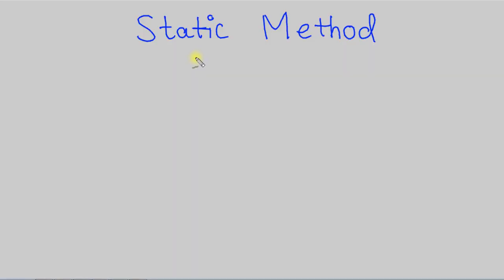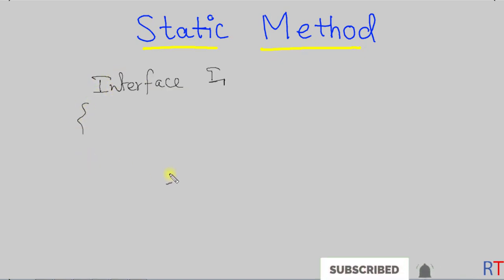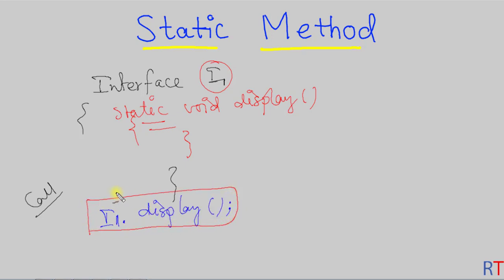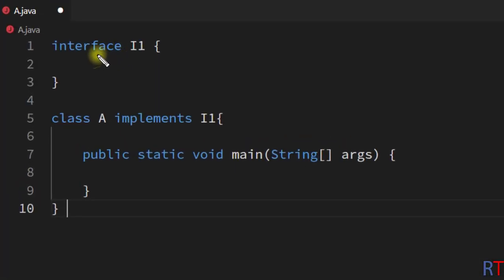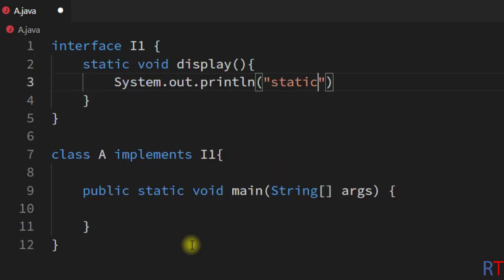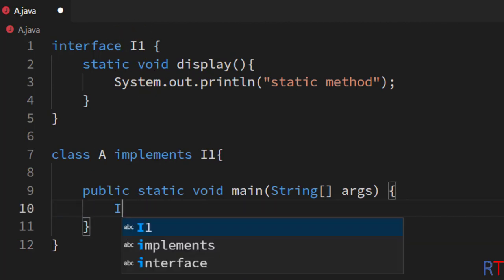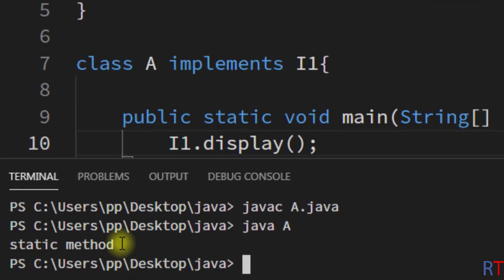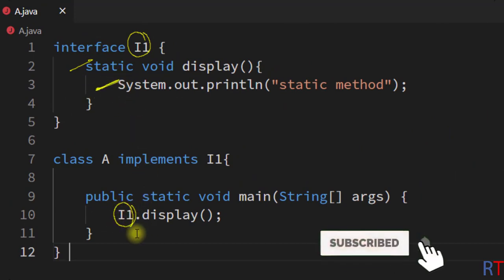Java-104- Static Method of Interface in Java || Basics of Interfaces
Static Method of Interface in Java